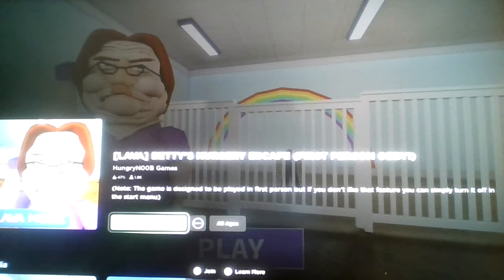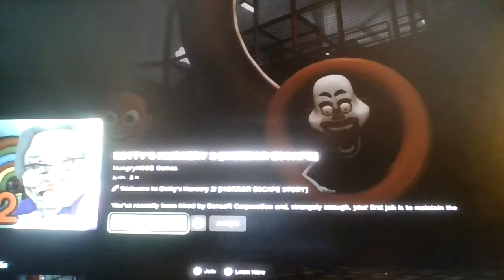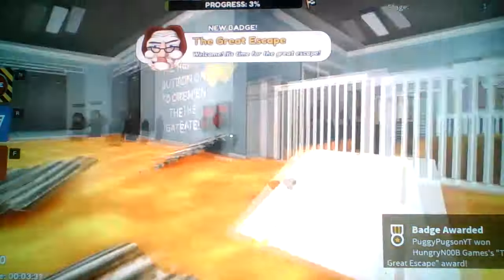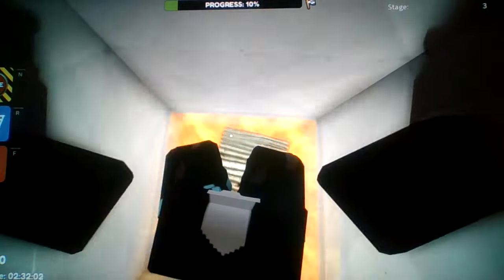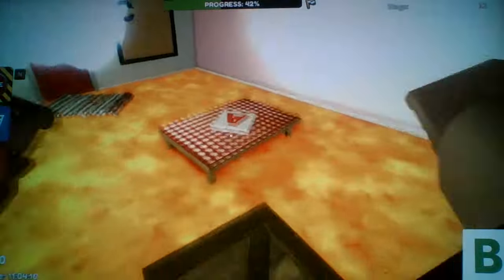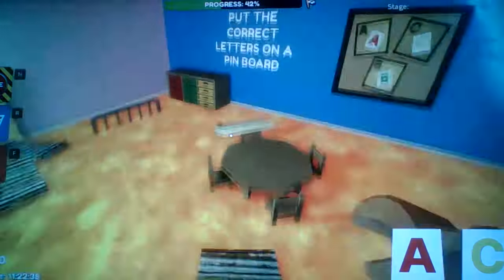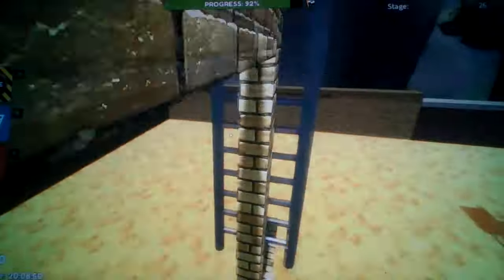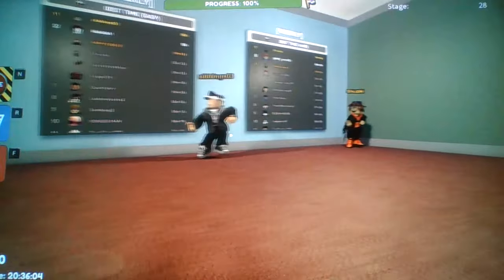Roblox Betty's Nursery Escape! (FIRST PERSON OBBY!)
Finally back to Roblox Gameplays!!